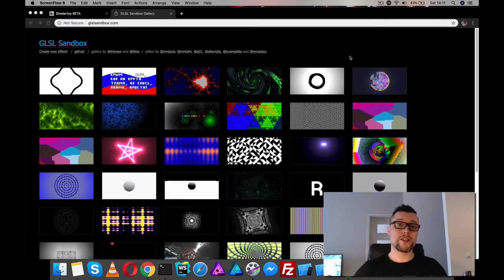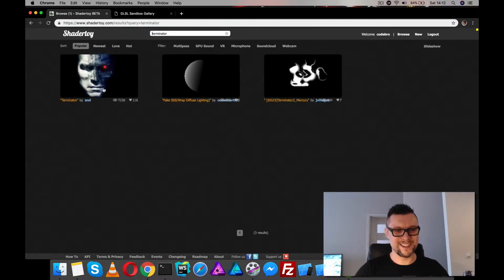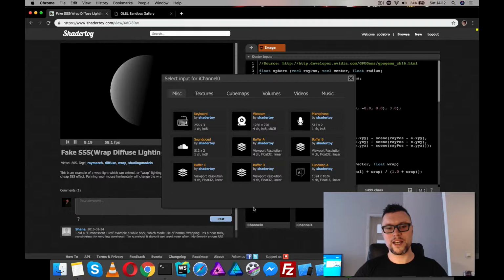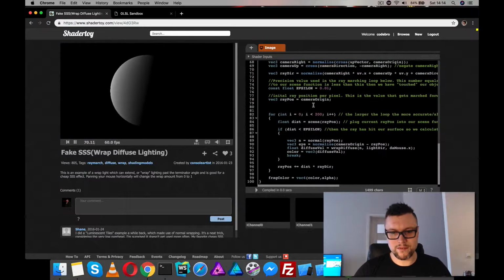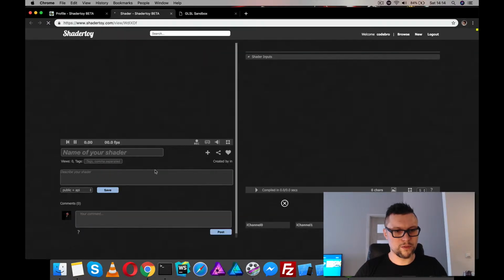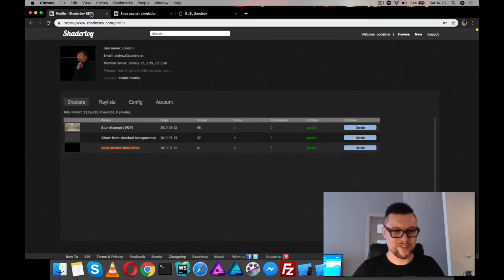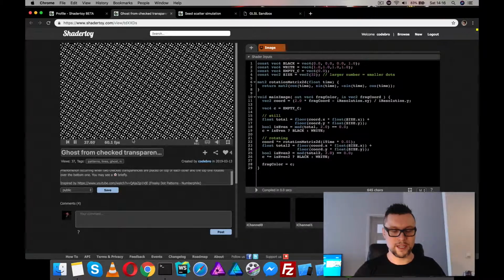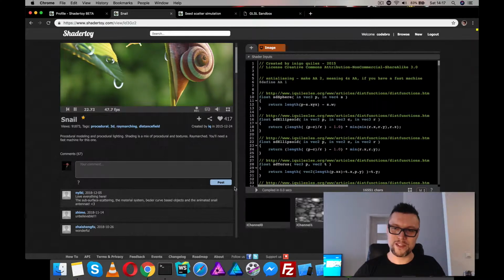Introduction to Shadertoy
A brief introduction to the creation of shaders and amazing community of ShaderToy.

(The Golden Ratio (why it is so irrational) - Numberphile)
(Freaky Dot Patterns - Numberphile)